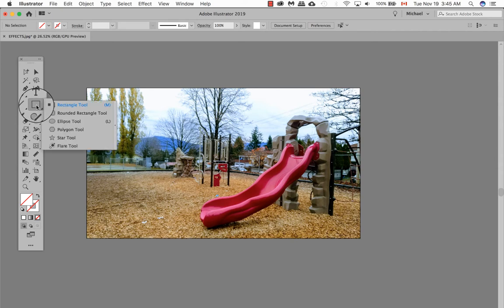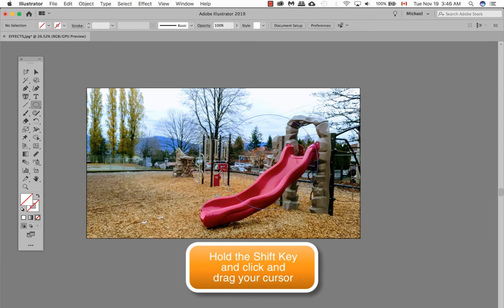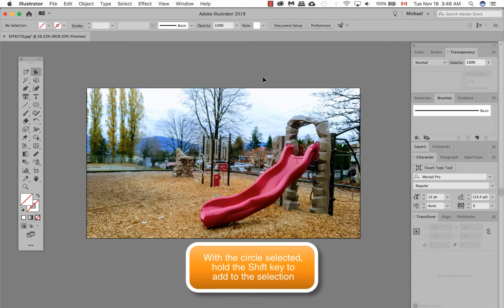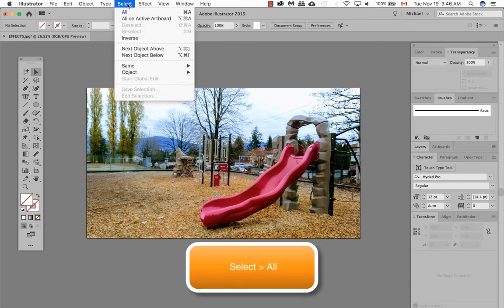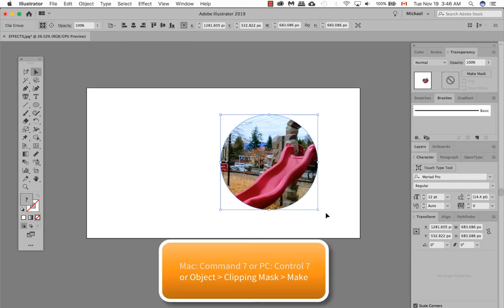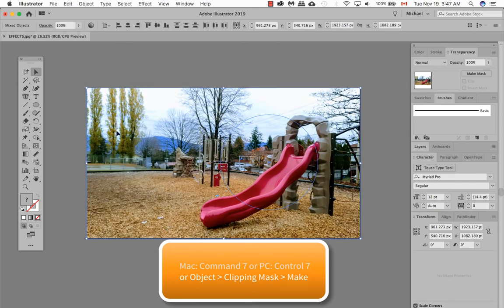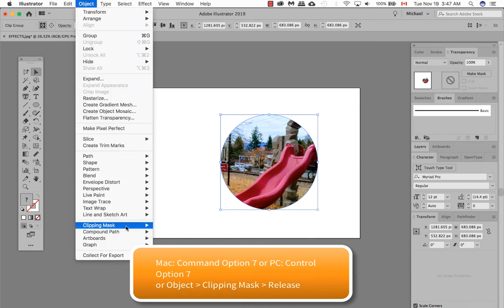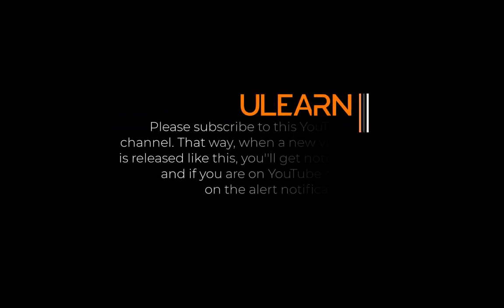How to Mask an Image in Illustrator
Learn how to create a mask in Adobe Illustrator. Masks are shapes that are used to hide areas of colour or images. The benefit of masks is that they are non-destructive, where the portion of colour or image lies within the shape of the mask is visible the rest be invisible or hidden.

ulearn.tech